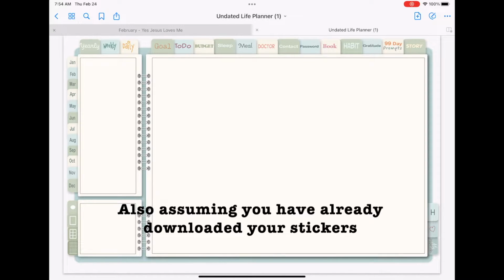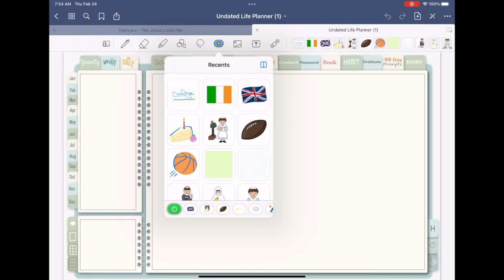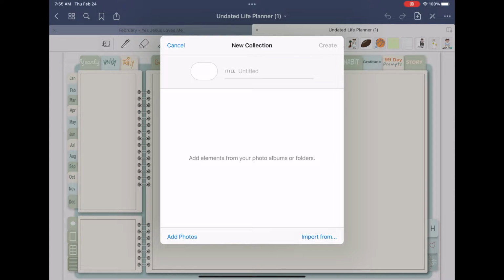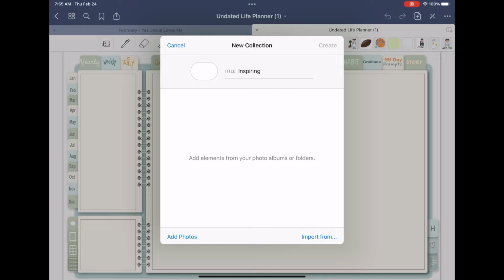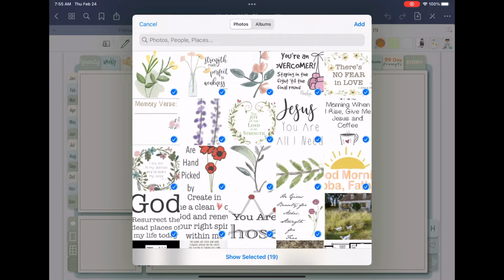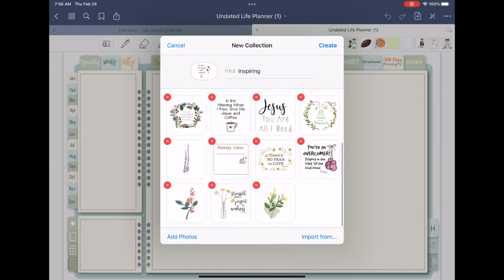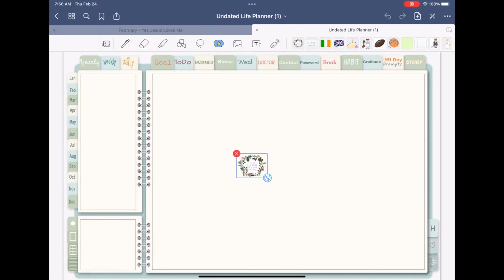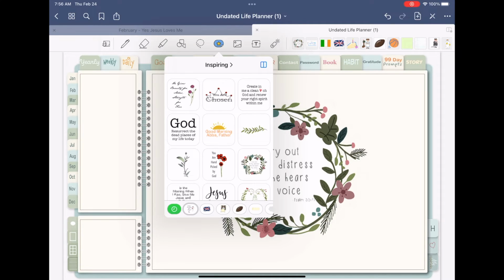How To Add A Sticker Page in Goodnotes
Hi Friends, thanks for stopping by!  Hope this tutorial helps you!

-Bev